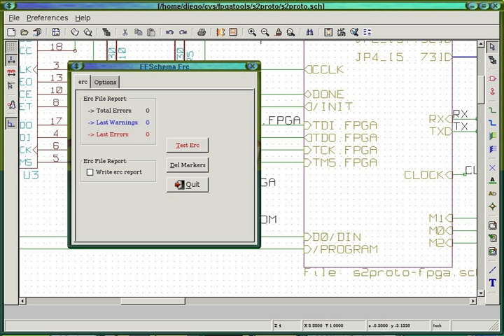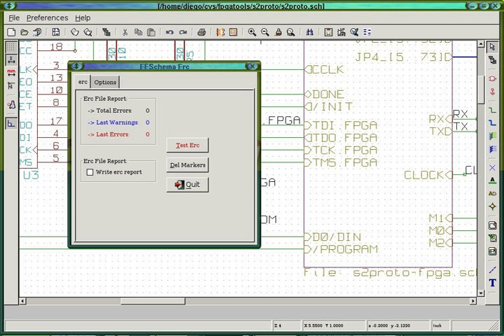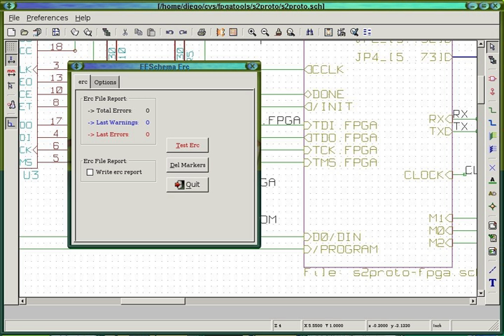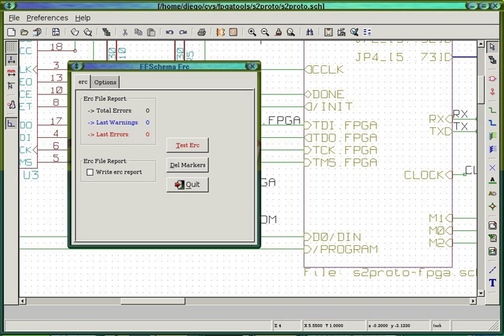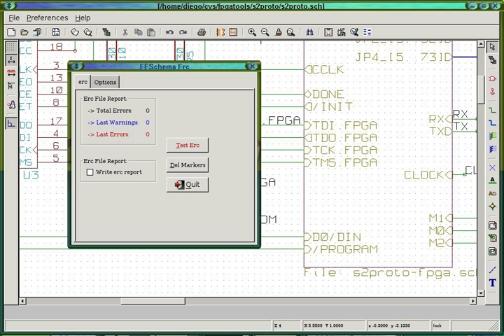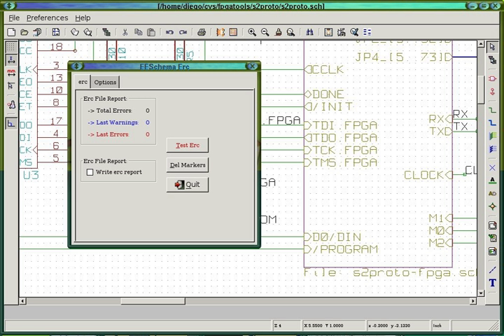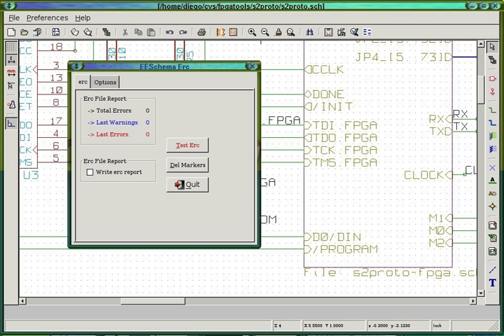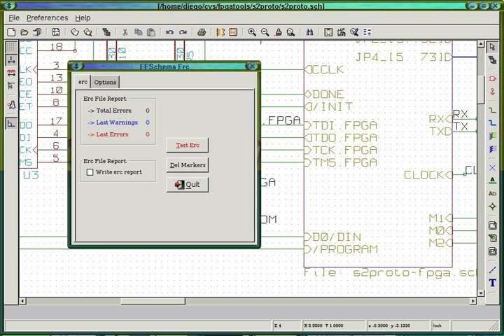Schematic entry | Wikipedia audio article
00:02:20 Other considerations
00:04:15 See also
00:04:28 Further reading

- Socrates

SUMMARY
Schematic capture or schematic entry is a step in the design cycle of electronic design automation (EDA) at which the electronic diagram, or electronic schematic of the designed electronic circuit is created by a designer. This is done interactively with the help of a schematic capture tool also known as schematic editor.
The circuit design is the very first step of actual design of an electronic circuit. Typically sketches are drawn on paper, and then entered into a computer using a schematic editor. Therefore schematic entry is said to be a front-end operation of several others in the design flow.
Despite the complexity of modern components – huge ball grid arrays and tiny passive components – schematic capture is easier today than it has been for many years. CAD software is easier to use and is available in full-featured expensive packages, very capable mid-range packages that sometimes have free versions and completely free versions that are either open source or directly linked to a printed circuit board fabrication company.
In past years, schematic diagrams with mostly discrete components were fairly readable. However, with the newer high pin-count parts and with the almost universal use of standard letter or A4 sized paper, schematics have become less so. Many times, there will be a single large part on a page with nothing but pin reference keys to connect it to other pages.
Readability levels can be enhanced by using buses and superbuses, related pins can be connected into a common bus and routed to other pages. Buses don't need to be just the traditional address or data bus directly linked pins. A bus grouping can also be used for related uses, such as all analog input or all communications related pin functions.